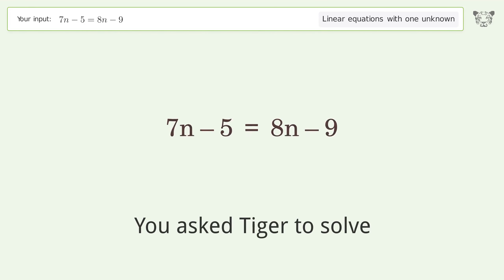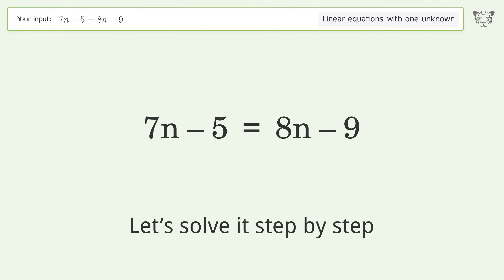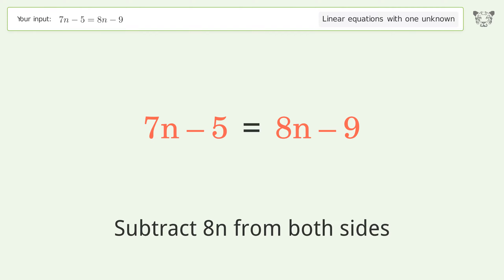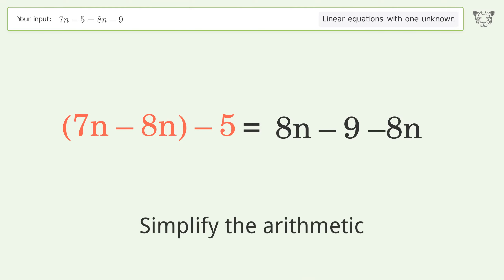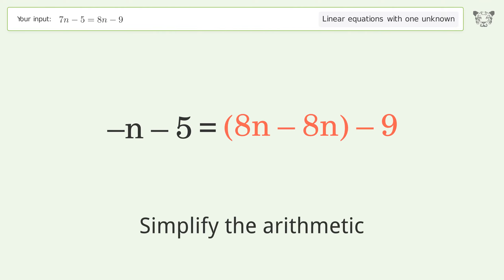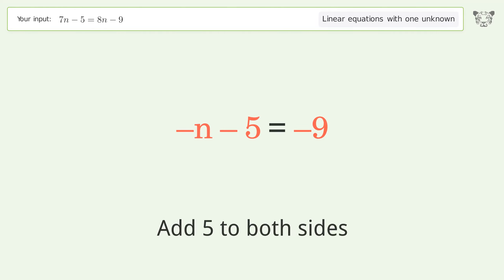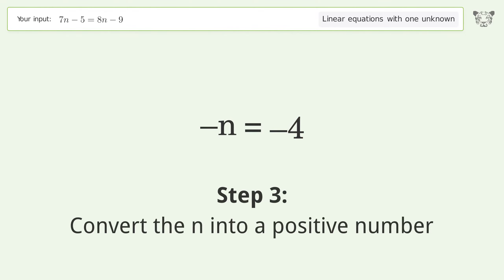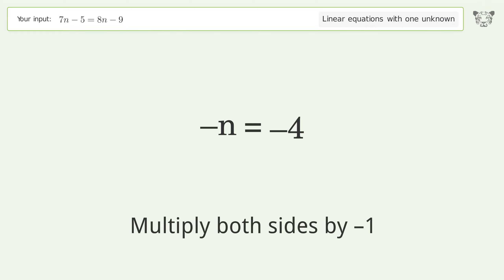Solve 7n-5=8n-9: Linear Equation Video Solution | Tiger Algebra